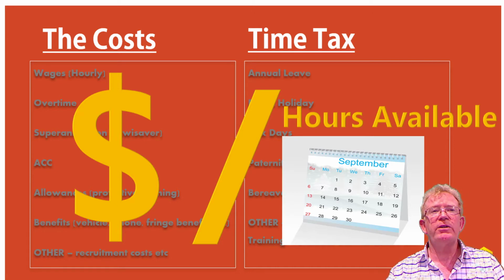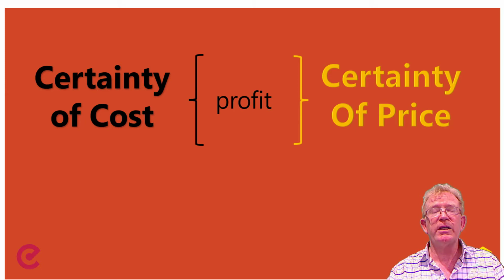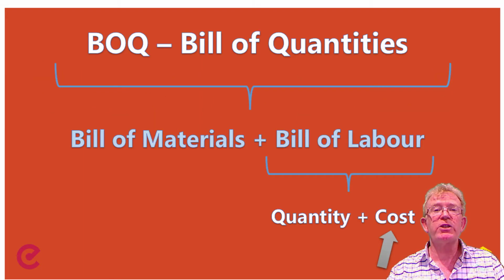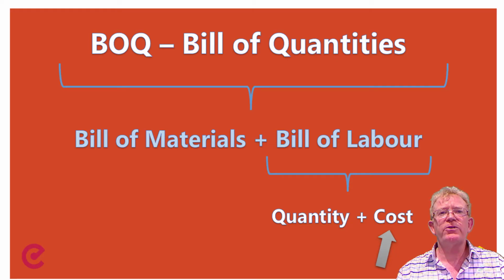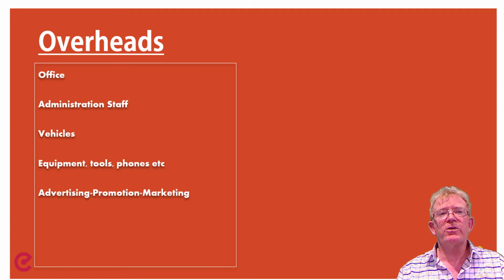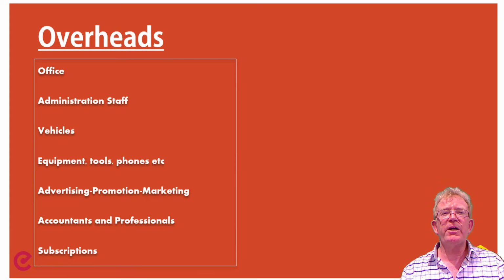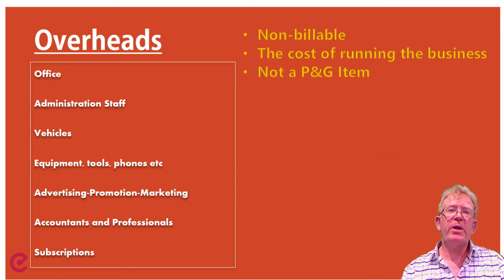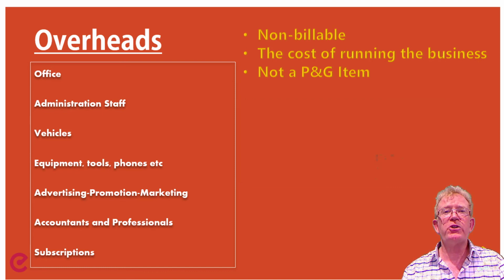Estimation - Overheads Part 1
How to estimate the cost of projects in the most effective way (a series of lessons that will help you control the costs of your construction projects)

Timestamps;
00:00 - Intro
00:35 - Certainty of Price
00:55 - Certainty of Cost
01:05 - Profit
01:15 - Bill of Quantities
01:30 - Bill of Labor
02:00 - Overheads
02:10 - Overhead Costs
02:50 - Preliminary & General
03:00 - P&G
03:20 - Outro